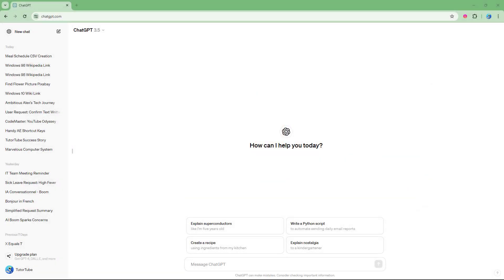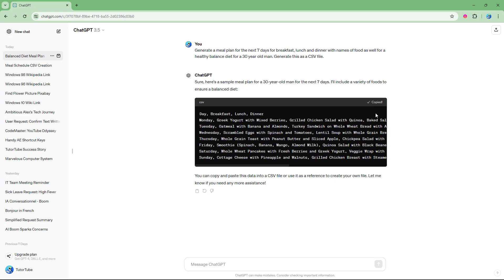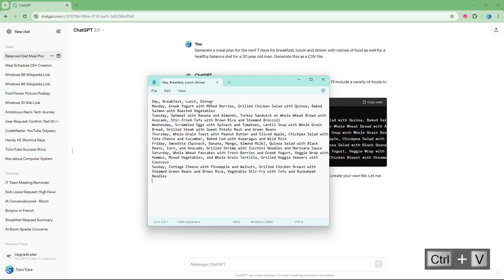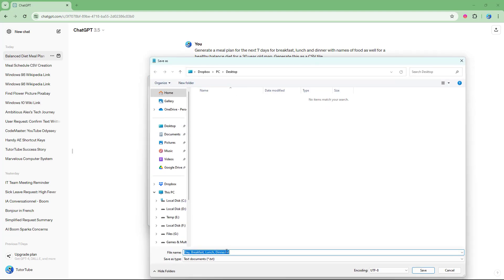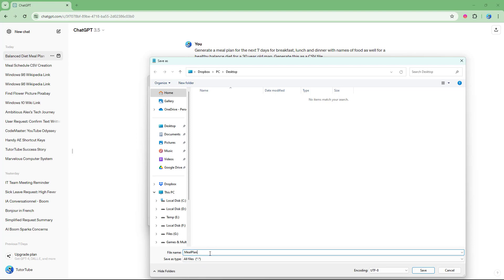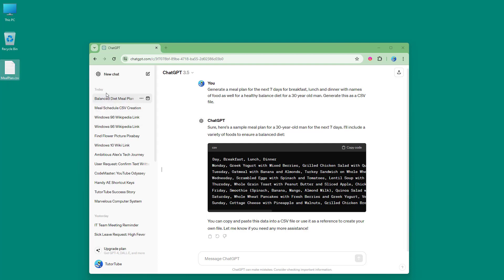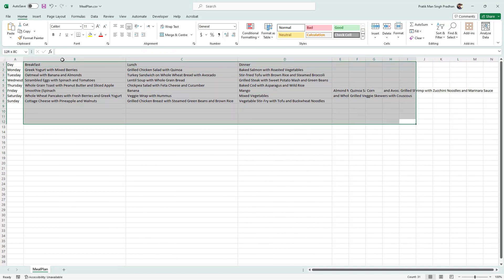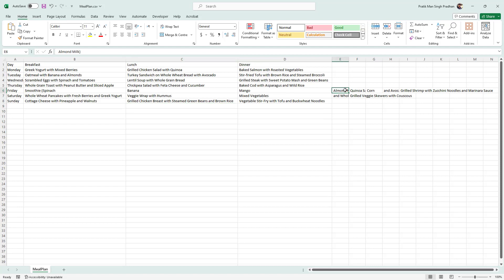ChatGPT - Lesson 34 - Generating CSV Data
In this tutorial, we will be discussing about Generating CSV Data in ChatGPT

This lesson has been made using Web version of ChatGPT 3.5 but is applicable for app version of the application as well as the newer versions of the application.